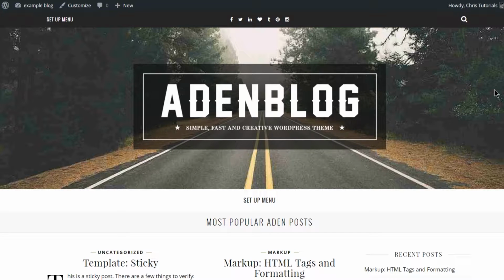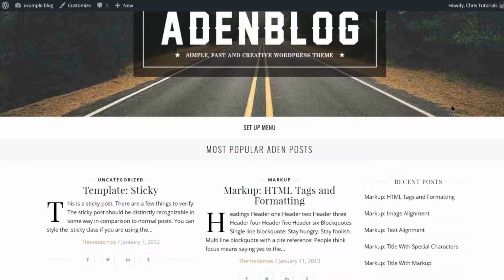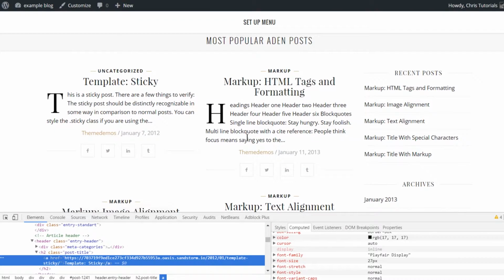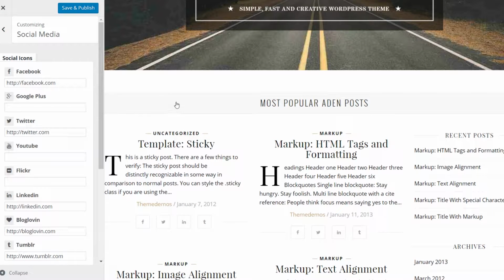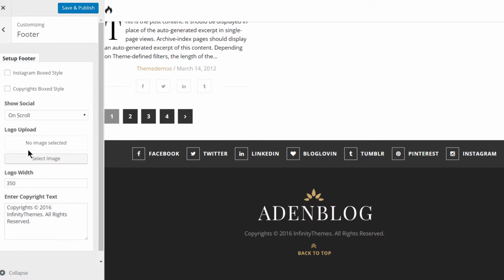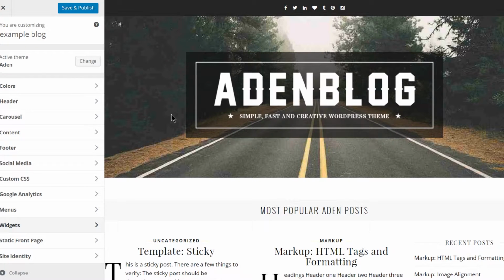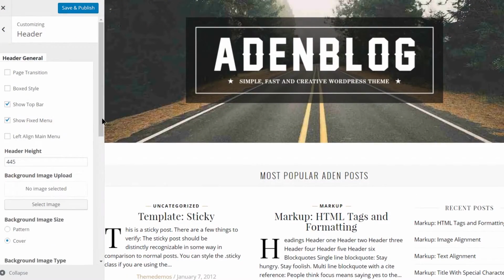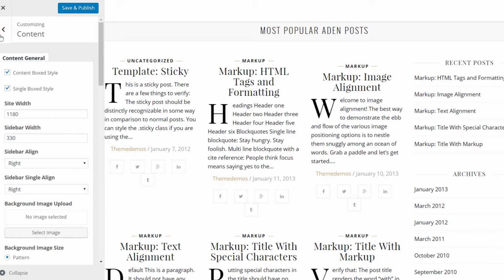Aden Review - Responsive WordPress Theme for Bloggers